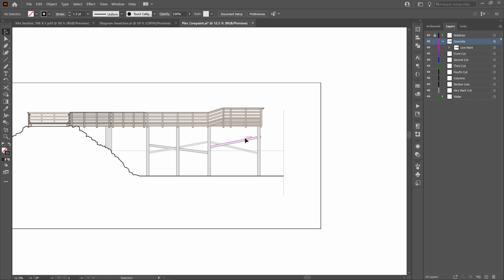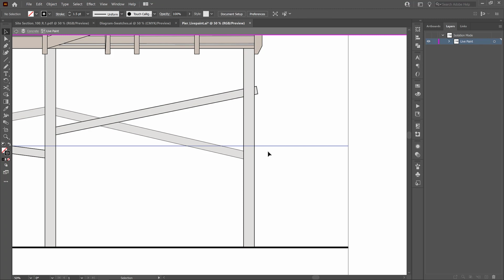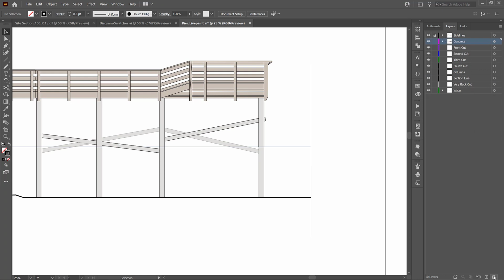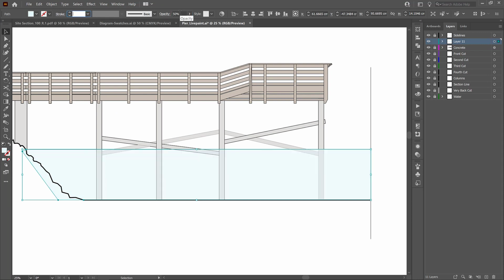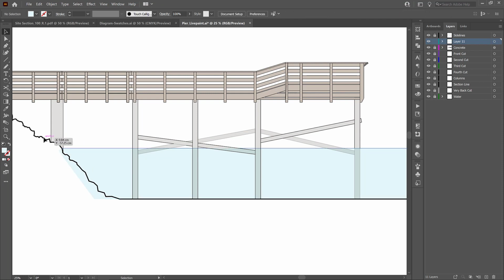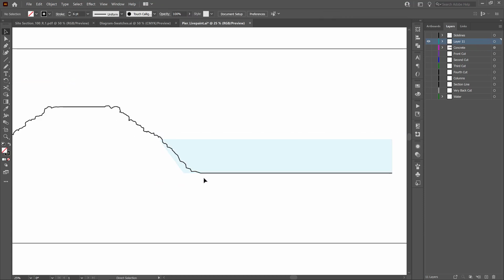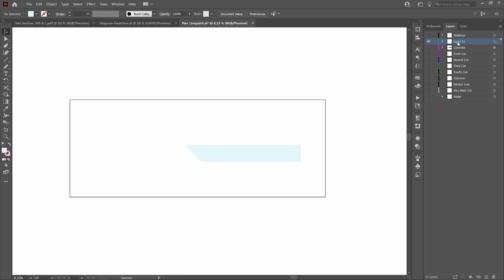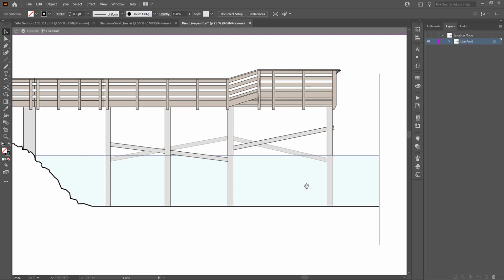W5_Scissors and Pathfinder in Illustrator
Editing paths with Scissors